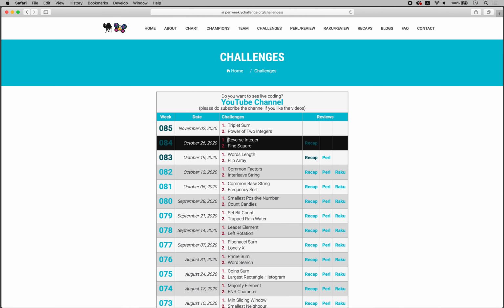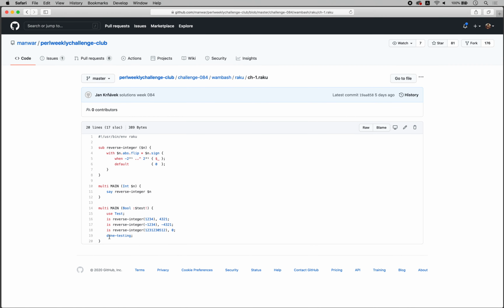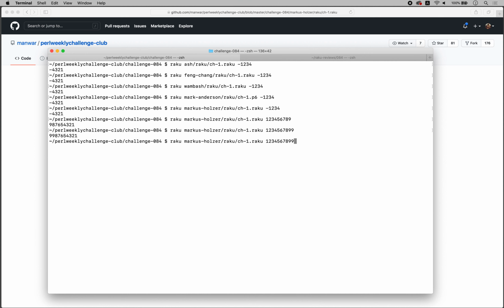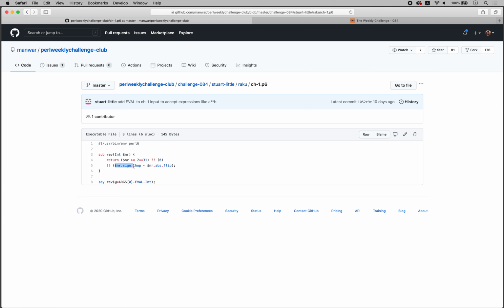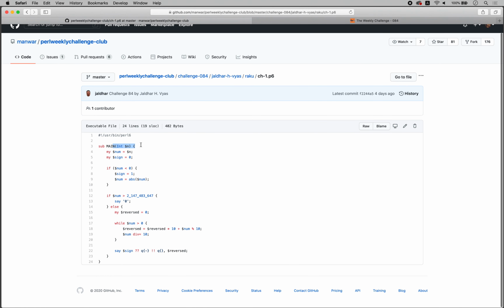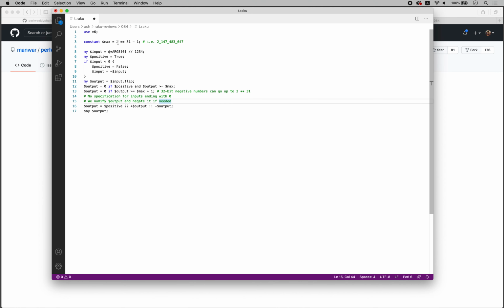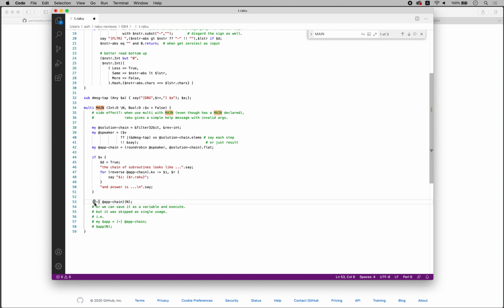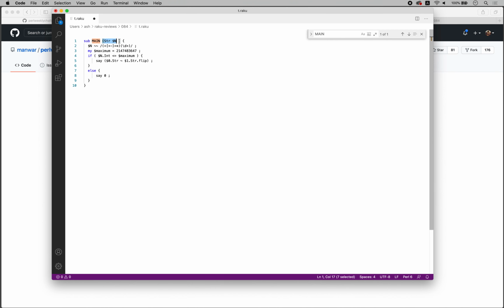Reverse Integer — The Raku Weekly Challenge Week 84, Task 1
Solutions in the Rakulang programming language.

01:17 - Andrew Shitov
02:46 - Feng Chang
03:50 - Jan Krnavek
05:45 - Mark Anderson
06:35 - Markus Holzer
09:22 - Philip Hood
10:17 - Simon Proctor
11:10 - Stuart Little
12:35 - Arne Sommer
13:22 - Athanasius
14:24 - Colin Crain
15:26 - Jaldhar H. Vyas
16:48 - Julio de Castro
17:48 - Kang-min Liu
19:08 - Laurent Rosenfeld
20:41 - Myoungjin Jeon
24:51 - Roger Bell_West
27:18 - Ulrich Rieke

You are given an integer $N. Write a script to reverse the given integer and print the result. Print 0 if the result doesn’t fit in 32-bit signed integer. The number 2,147,483,647 is the maximum positive value for a 32-bit signed binary integer in computing.